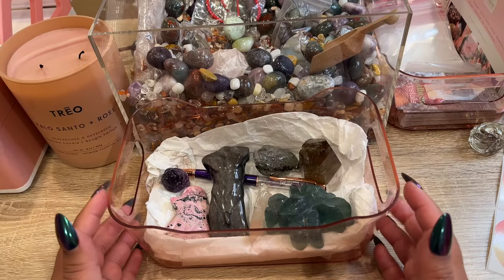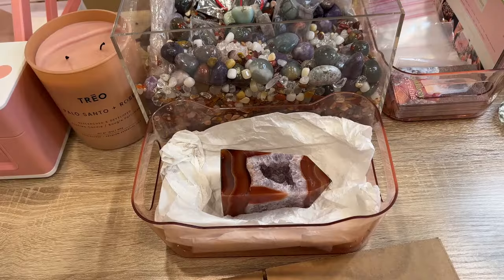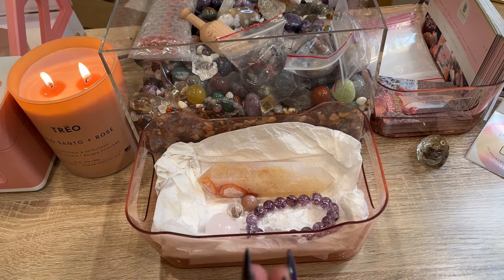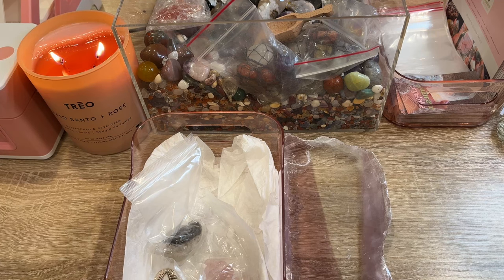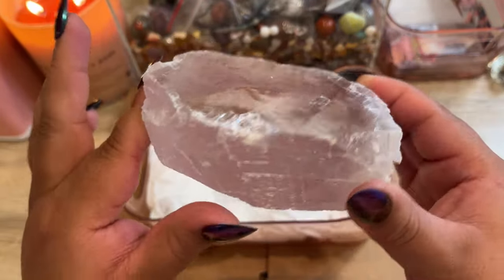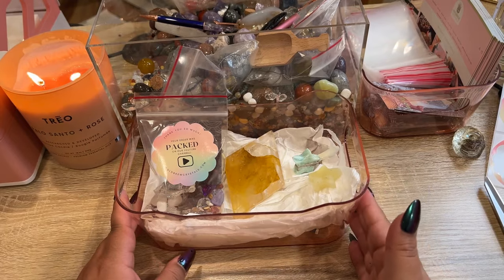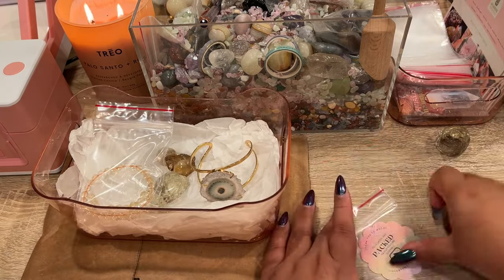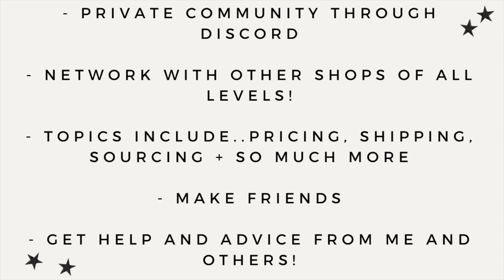Studio Vlog 031 | Setting up my Shopify Order Counter | Pack Crystal Orders with me!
Hey Loves!
In today's video I finally set up my shopify order counter I got for Christmas! It's been so fun hearing when you all make an order!

*IF YOU'D LIKE YOUR ORDER PACKED IN A YOUTUBE VIDEO PLEASE LEAVE A NOTE WITH YOUR ORDER*

SHOP THE MUNBYN PRODUCTS BELOW